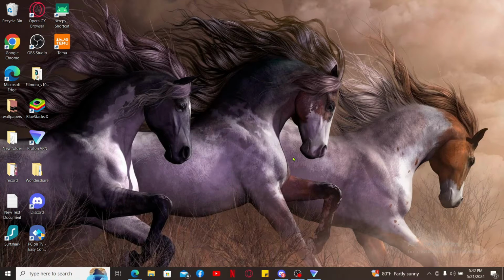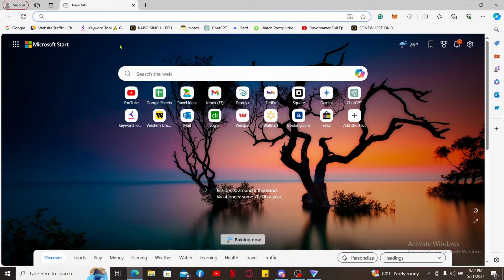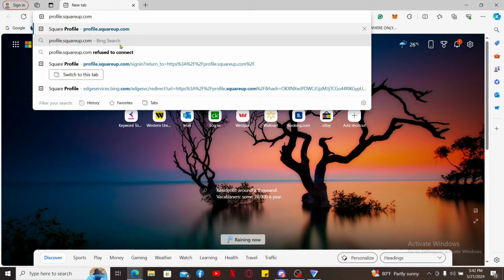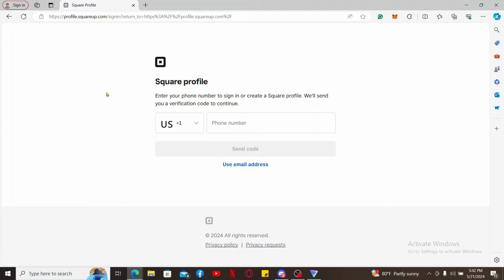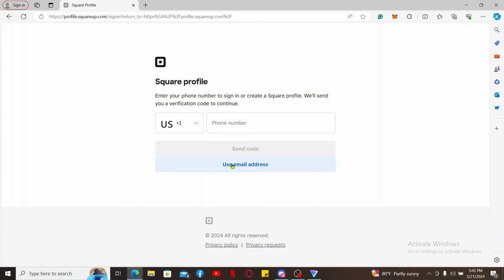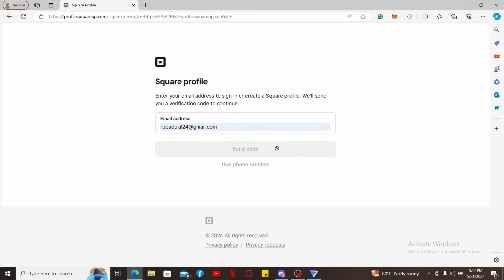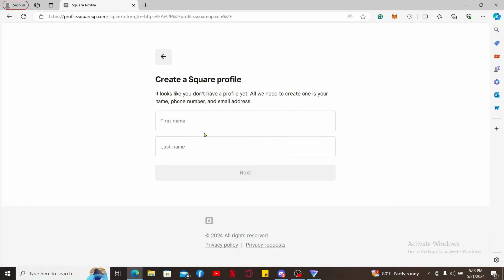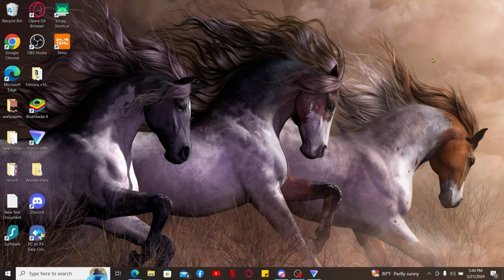How to Login Square Account 2024?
Welcome to our Square tutorial! In this video, we'll guide you through the steps to login to your Square account effortlessly.
Square Payroll simplifies payroll processing for businesses of all sizes, ensuring accurate payments and compliance with ease.
Whether you're a small business owner or managing for a larger team, mastering the login process is key to efficiently using Square .